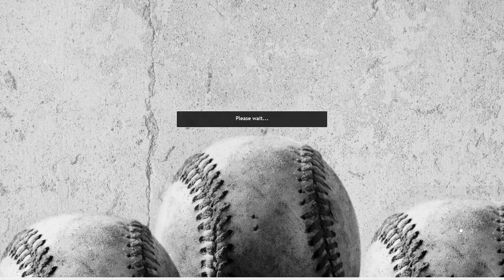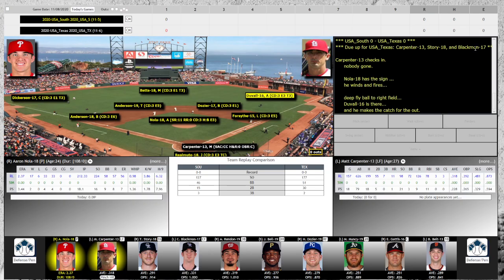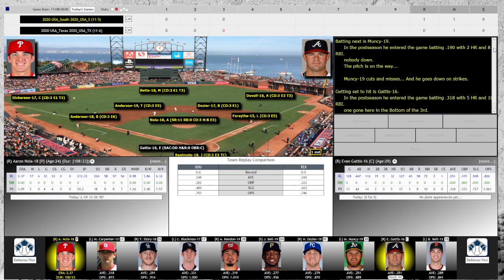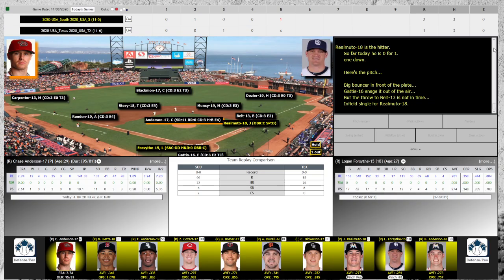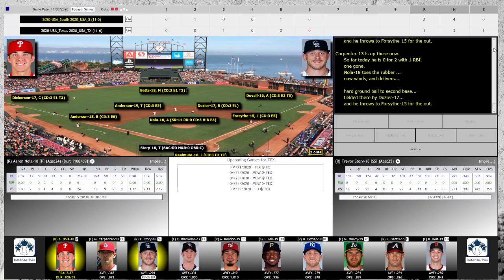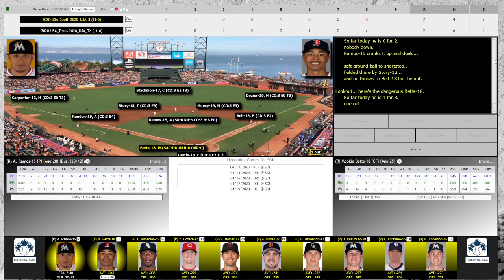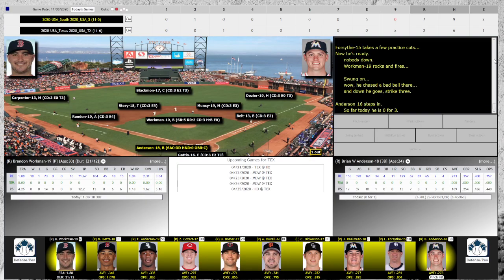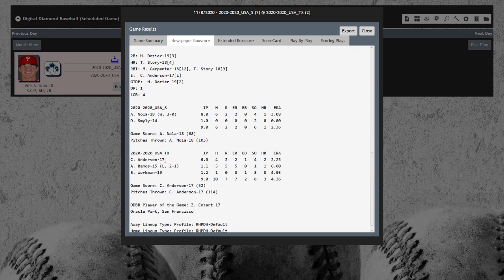Hardball Retro World Baseball Classic 2020 Tournament - Round 4, Game 1 - USA_South vs USA_Texas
(Digital Diamond Baseball v13)